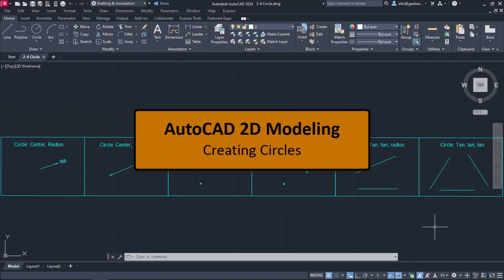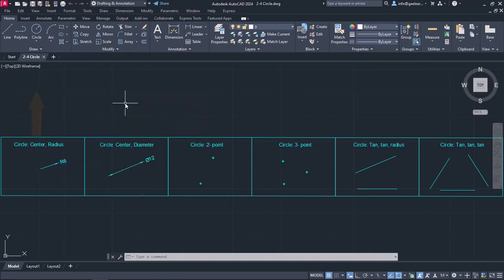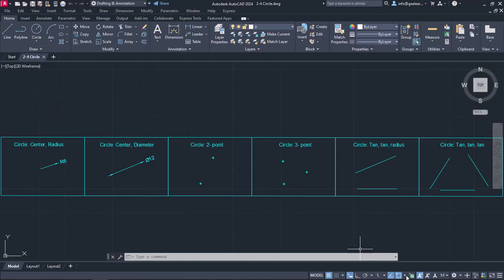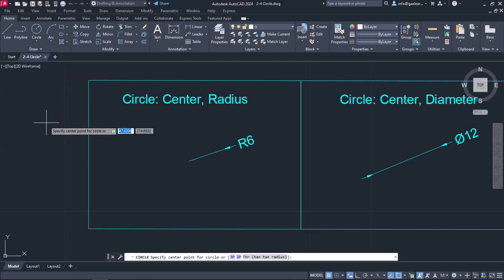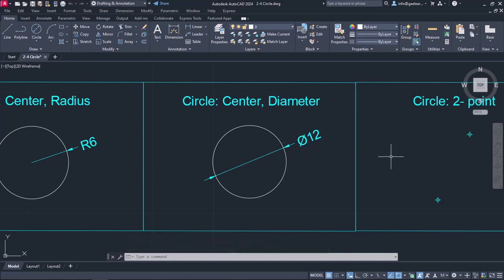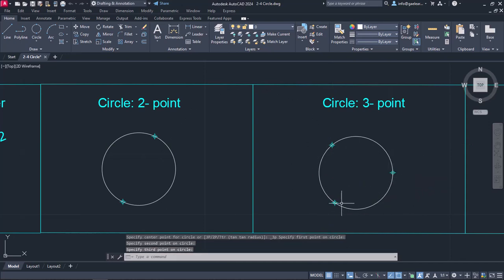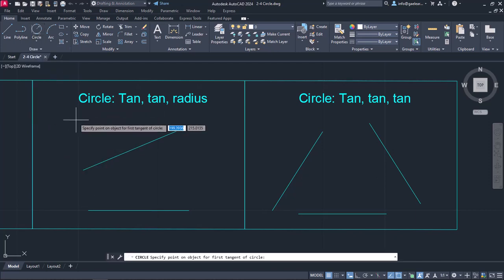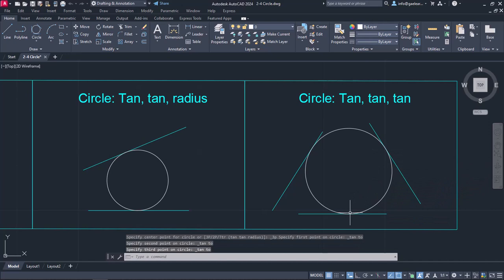Draw Circles - AutoCAD Tutorials 2024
In AutoCAD, the Circle Tool is used to create circular shapes with defined centers and radii. Circles are commonly used to represent objects with round or curved forms, such as wheels, buttons, or holes.

To access the Circle Tool in AutoCAD, you can use different methods:

Select the Circle Tool from the Draw panel in the Ribbon menu.
Type "CIRCLE" in the command line and press Enter.
Use the keyboard shortcut "C" and press Enter.